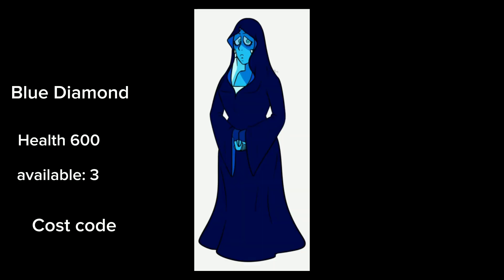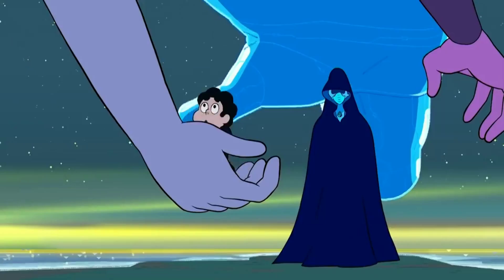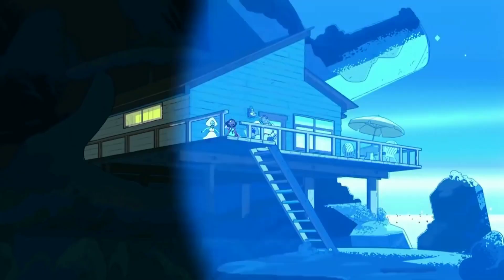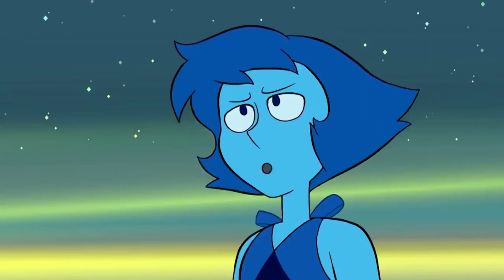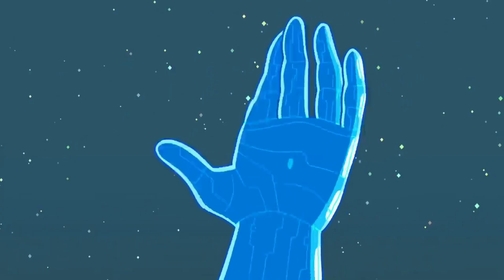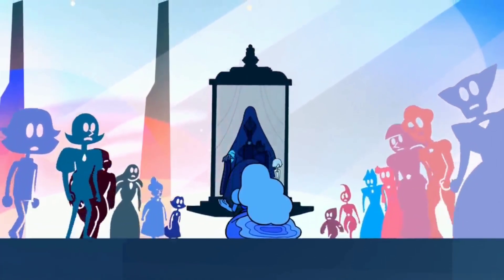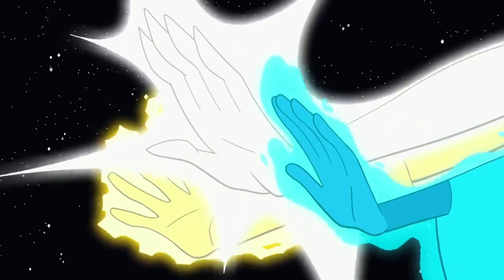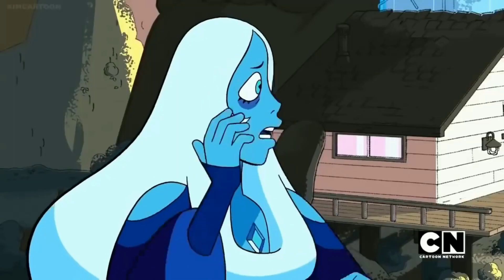Blue Diamond (Concept) Heroes Online World (read desc)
Today's vid is all abt doing another concept

blue Diamonds powers

Shield
bolts
sadness suffocation
diamond crush
Diamond Super bolts
Palanquin
hand slam
spells
diamond vortex beam (a lock on beam deals 80 damage)
hoodie remove or wear
Diamond Heal

her health is: 600

she will be a character code which the code is (Kamswantsbluediamond)

her boundaries are: 500

her sadness suffocation affects the ones that are very close to her don't worry she doesn't affect the player that are afar away

her palanquin can walk or float and I forgot to put she has a second one which she can be blue pearl (her ability: drawing throw-y her drawing that she been drawing she can throw it causing the player to stun sword-z like magik she can make the sword buff)

blue Diamonds powers

Shield
bolts
sadness suffocation
diamond crush
Diamond Super bolts
Palanquin
hand slam
spells
Diamond Heal

MEDIA📺 👑

PS: I can't replied to your comments rn